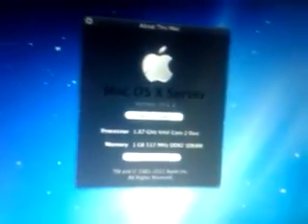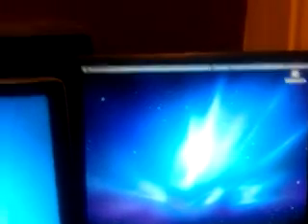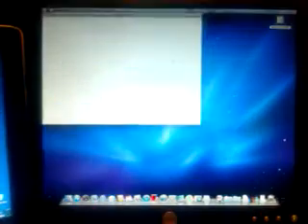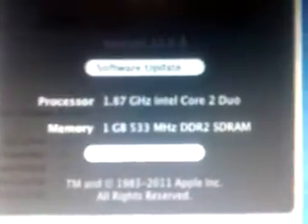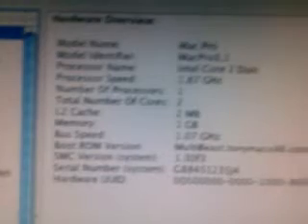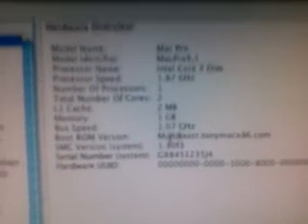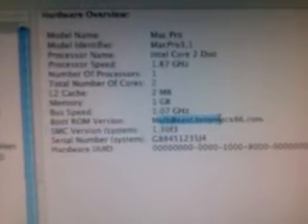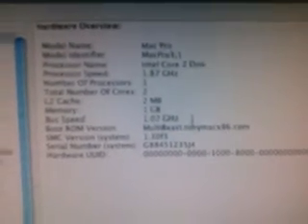Hackintosh 10.6.8 server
My hackintosh server! Only cost me £80!
jmdawson.co.uk